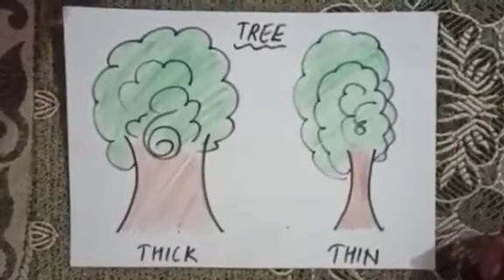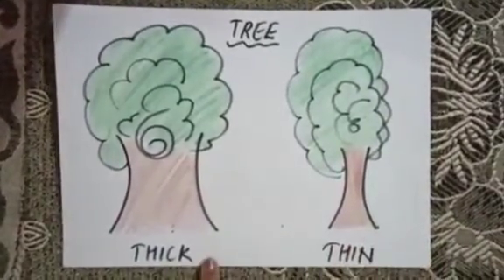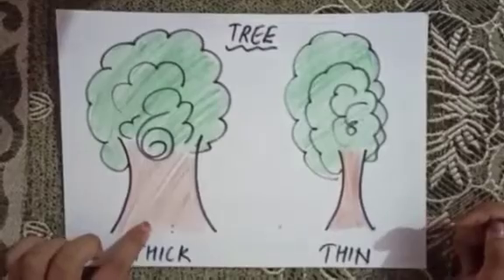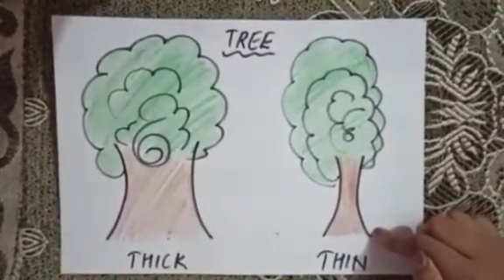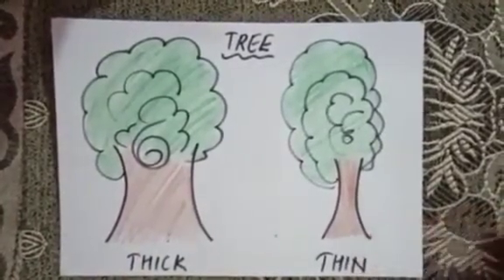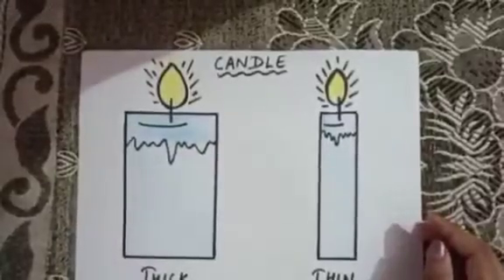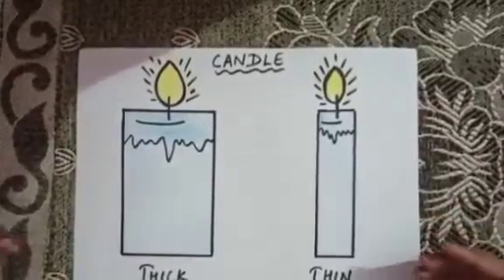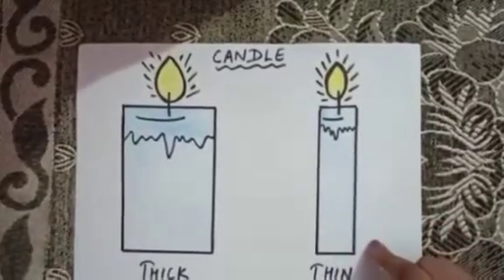Thick and thin activity